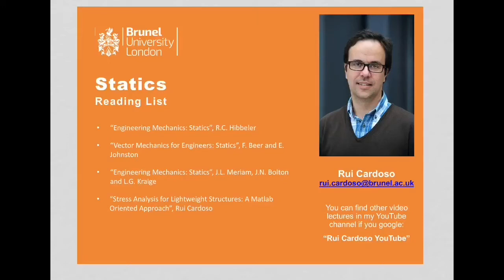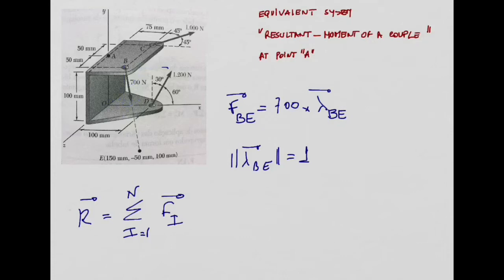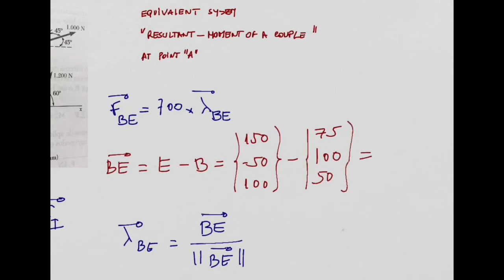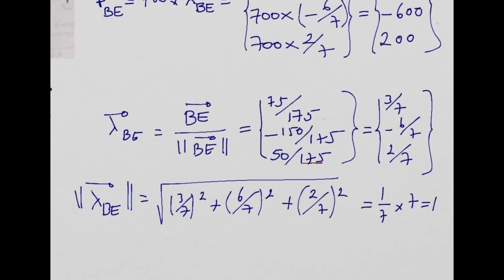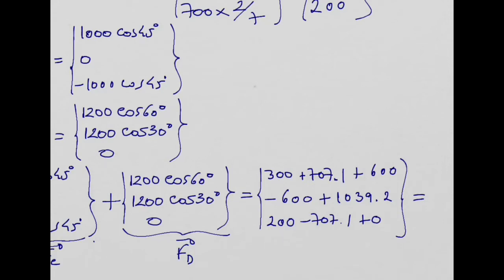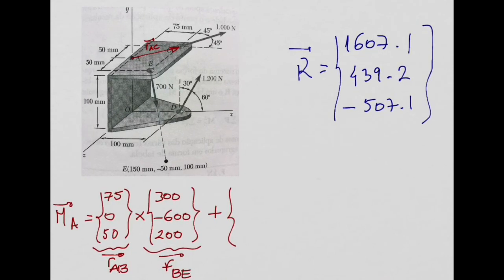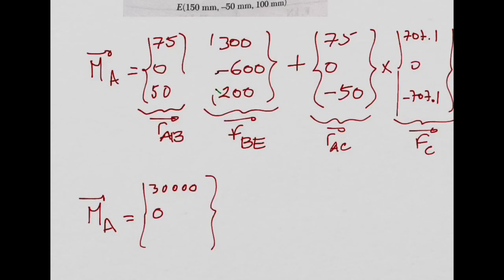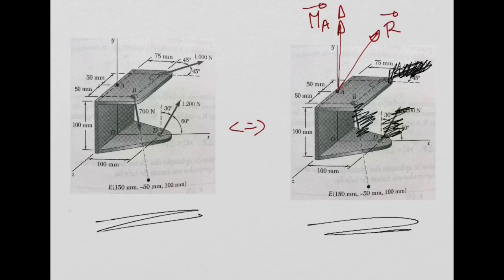6 - Tutorial - Equivalent System Force-Moment II